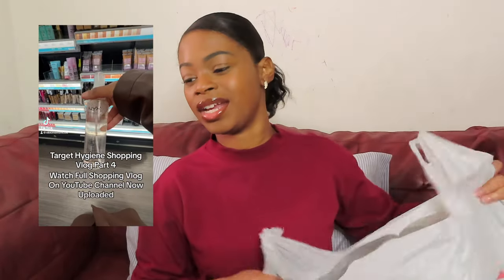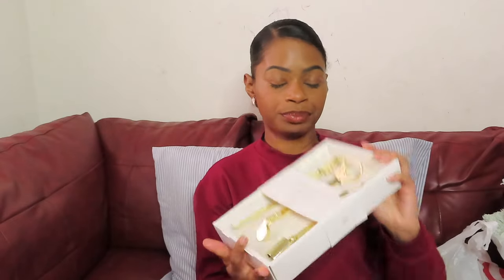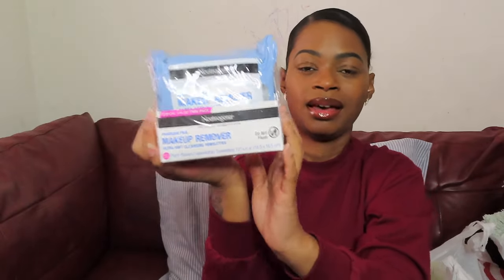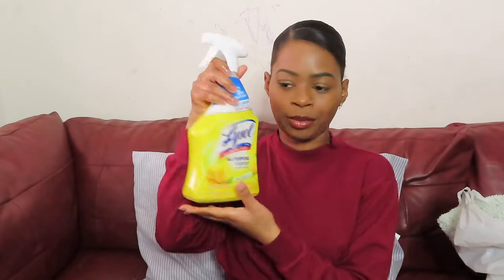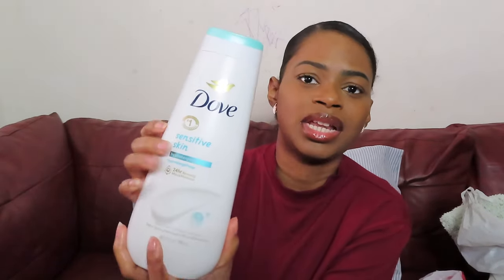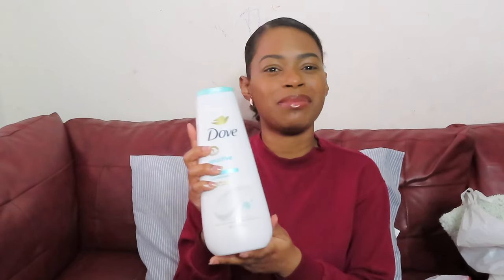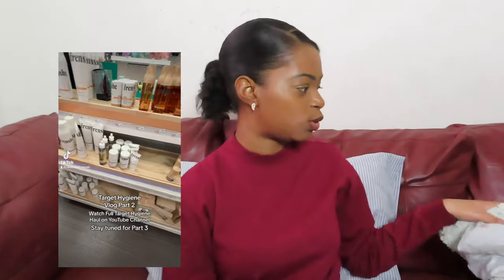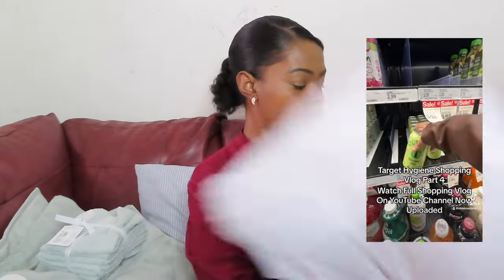TARGET HYGINE SHOPPING HAUL|DOVE BODY WASH|CANDLE ACCESSORIES|SO MUCH MORE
Listen to us on our new audio podcast on spotify

Latest Podcast Episode
Is it time to quit doing Youtube ? Find out more about my oppions with YouTube, find out more and click the link to tune into the podcast episode

Keep all of your personal essentials in one neat & tidy place, when you visit us today on the

If you're looking for a cute comfy graphic T-shirt, then you came to the right place we are launching our merch T-shirt line tommorow 3/1/24 so make sure to sign up to the mailing list because we will be having some FREE goodie bags that we're going to mailing out to you for a purchase of a GRAPHIC T-SHIRT, the ultimate converstation starter T-shirt, sign up today @

Make sure to catch up on our HYGIENE SHOWER ROUTINE VLOGS BELOW

Hi Boss Mom Friends welcome back to my channel my name is Nicole, our channel is about the mom life, business life and still working a full-time job so if you like this type of content just keep on watching and if you’re new welcome to my channel.

Heyy Mommy Boss Friends, Todays Youtube Video is a full Target Hygeine Haul, tune in and watch we also included some tick tok hauls as well, if you loved this video make sure to give this video a thumbs up and subscribe to my youtube channel.

AFFORDABLE CONTENT CREATOR EQUIPMENT
Newer Ring Light
Phone Stand and Camera Stand All in one Tripod
Mini Camera Stand
Ring Light
SD camera memory card
memory card holder case
Easy Storage External Drive
multi port adapter rose gold
White Tall Book Shelf/YouTube Studio Backdrop
White Table with drawers/Makeup storage unit
iPhone 13 Pro Silver Rubber Phone Case
I Phone SE Unicorn Phone Case for kids
I Phone SE Gitter Phone Case for kids
Make-Up & Beauty
Elf Primer Grip gel Based
Maybeline Fit Me Foundation Mocha 360 Normal to Oily
Elf Cosmestics Canceler  Deep Cinimon
Fenty Beauty Espresso Contour Stick Espreso
Halo Glow setting powder
Tarte Mascara Lights camera lashes
Elf Brow Pencil Deep Brown
Juvia’s Palace Taupe palette
Juvias Palate The warriors palate
Elf Make Up Brush kit